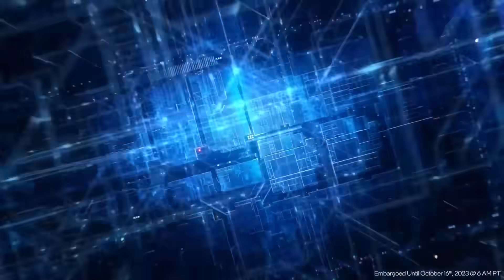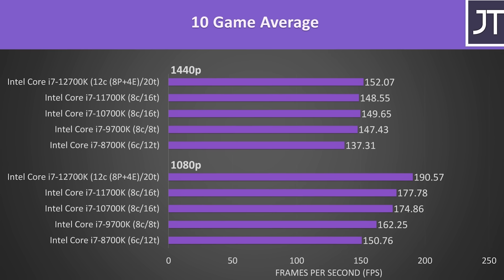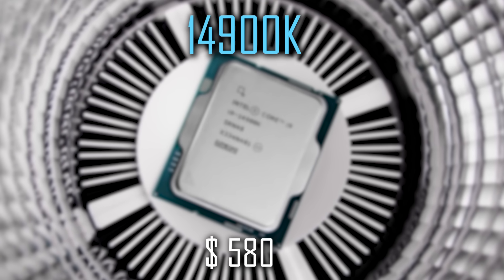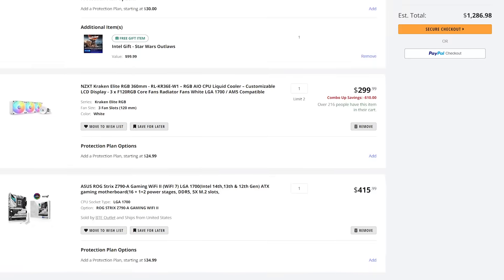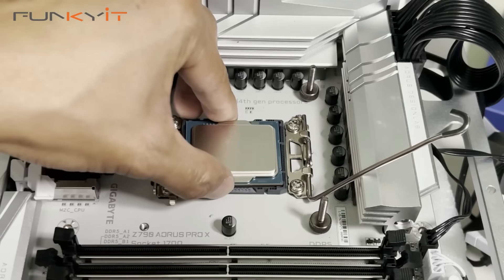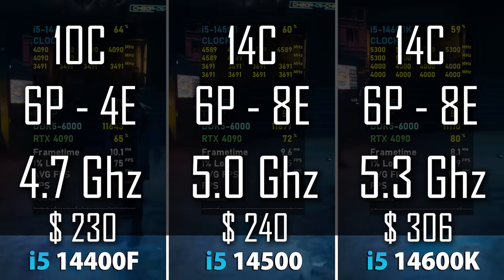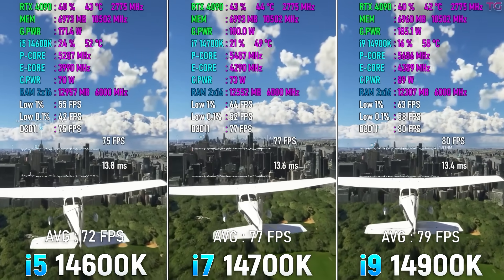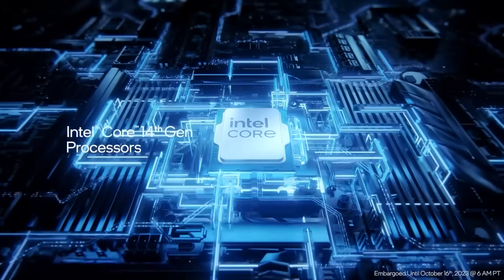Intel Core i5 vs i7 vs i9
intel processors have come to a point where the i5 is a real powerhouse! for a pure gaming setup, the i7 and i9 processors are probably too much and investing in a beefier GPU could be the better path for a better experience.